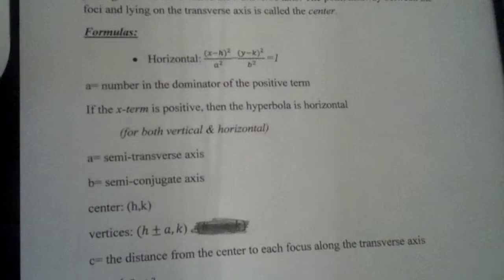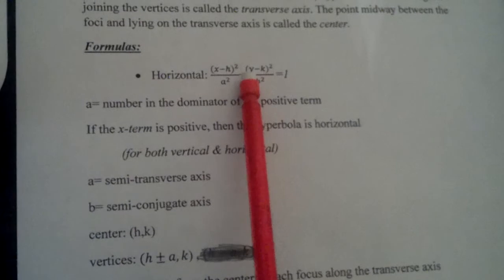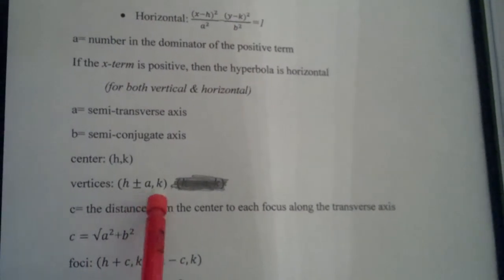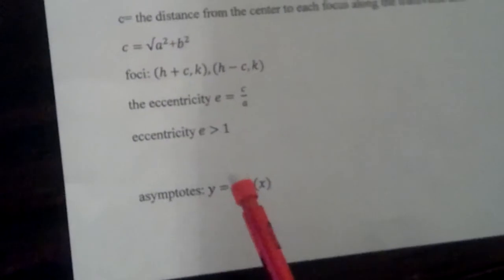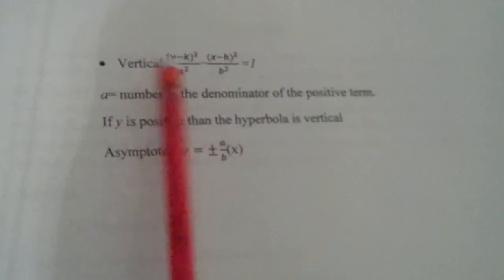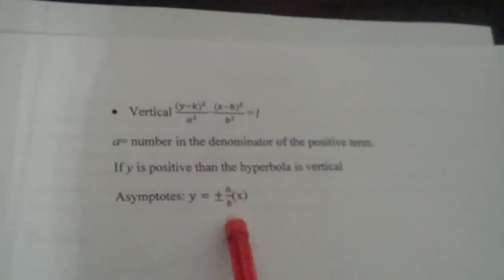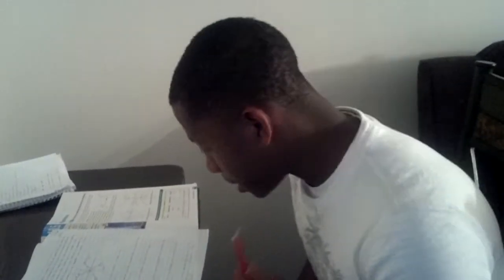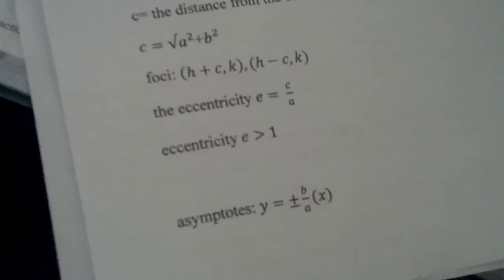Melisha and Nicolas: Hyperbolas